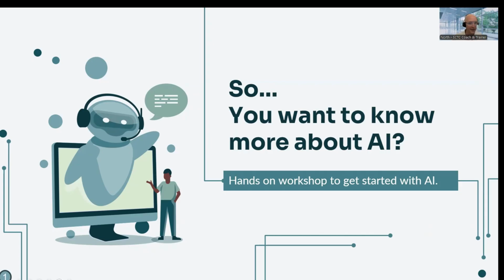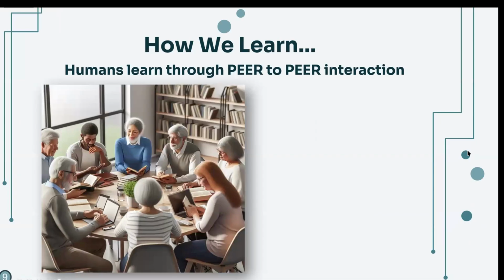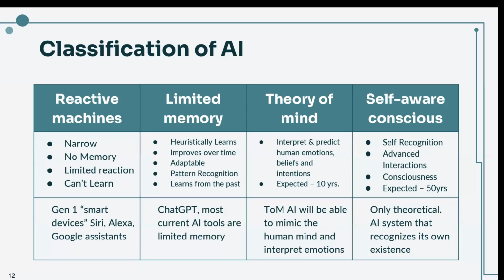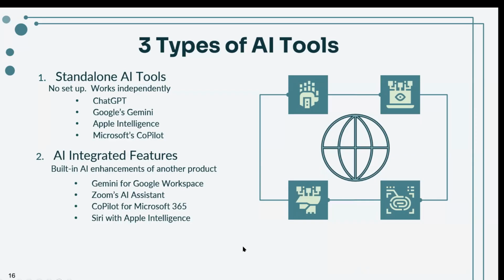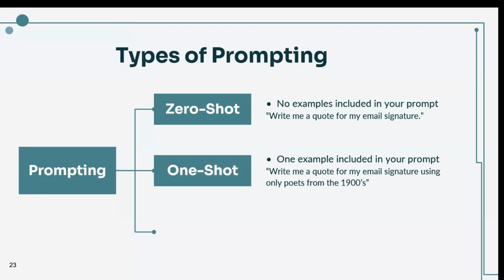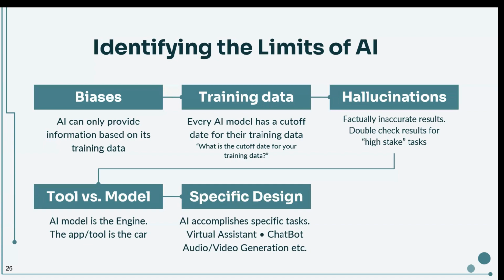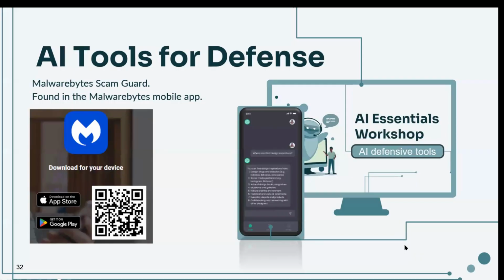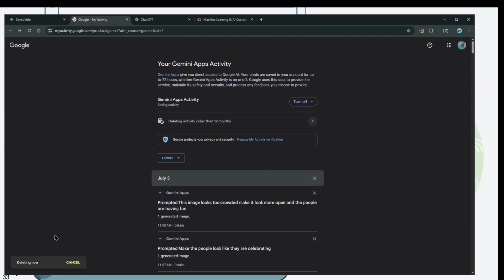So...You Want to know more about AI - 2025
In this presentation, SCTC Coach North Rittner walks you through the brief history of AI, shares key terminology that you will hear when reading about AI and then gets hands on with teaching you the difference between "Googling" and "Prompting".  By the end of this presentation you will know the difference between AI tool, AI models, and most importantly...how to interact with them safely.